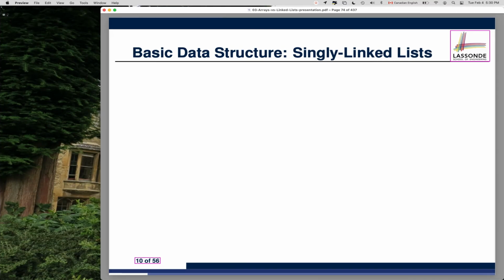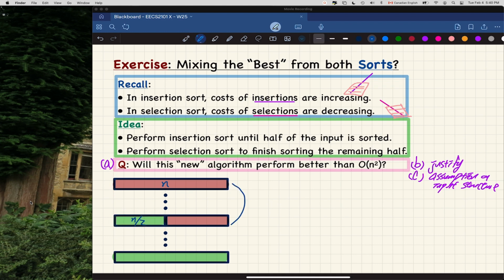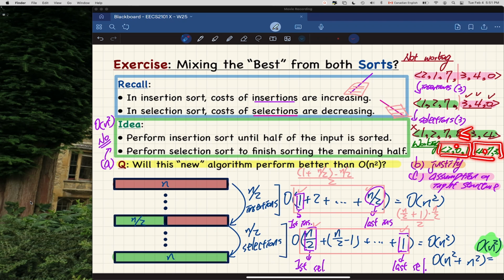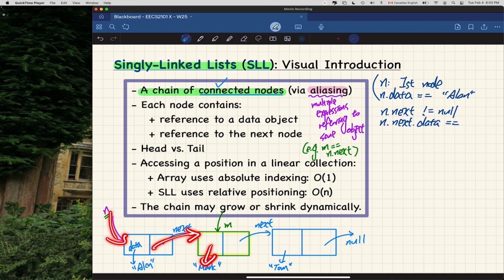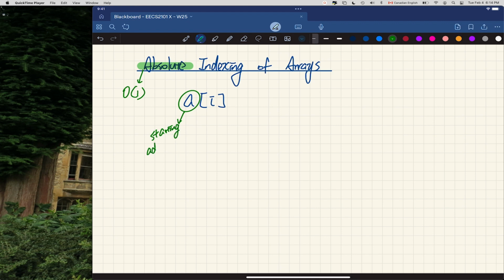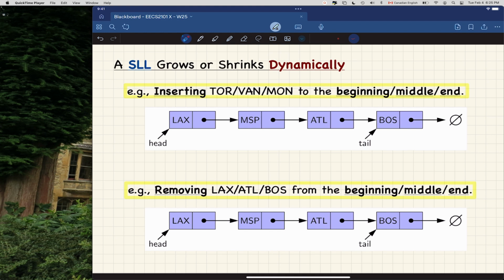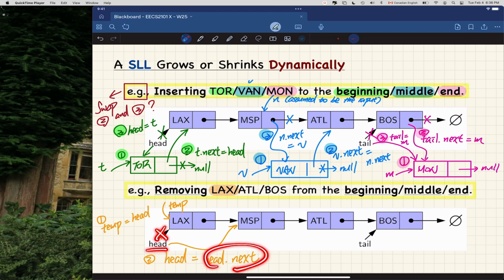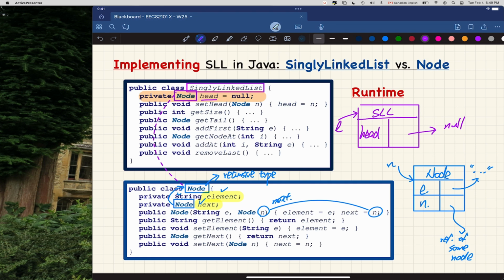[HD] EECS2101X W25 - 2025-02-04 - Mixing Insertion & Selection Sorts, SLL Intro, Ops, Java classes